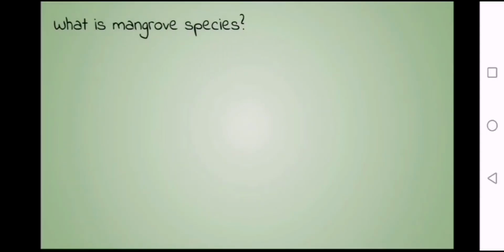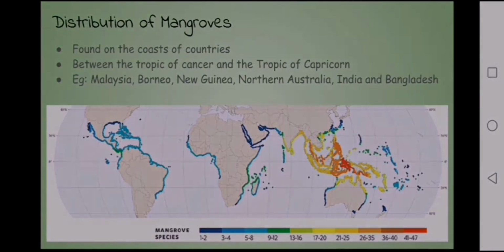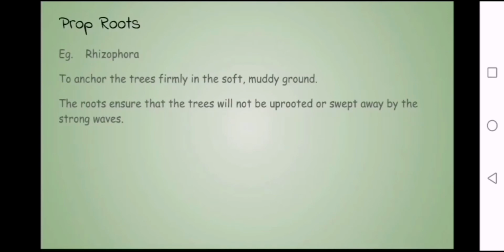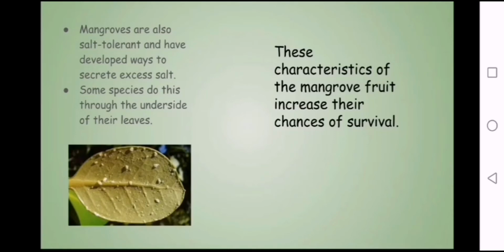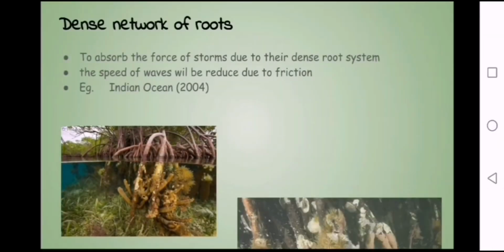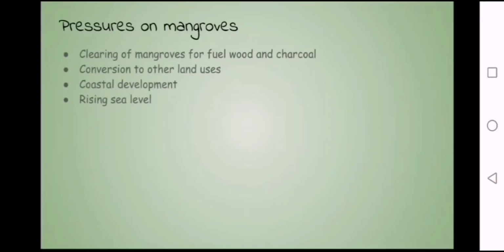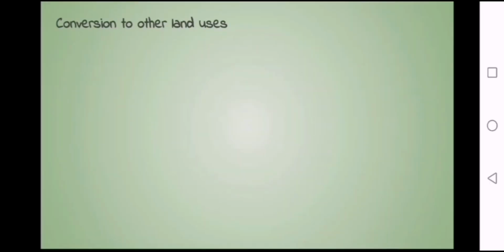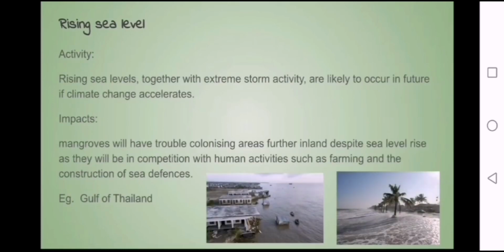Gegraph project 2020